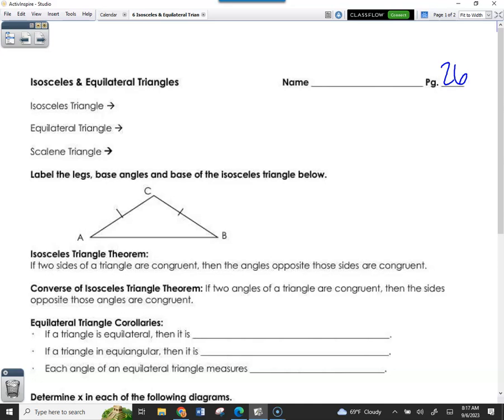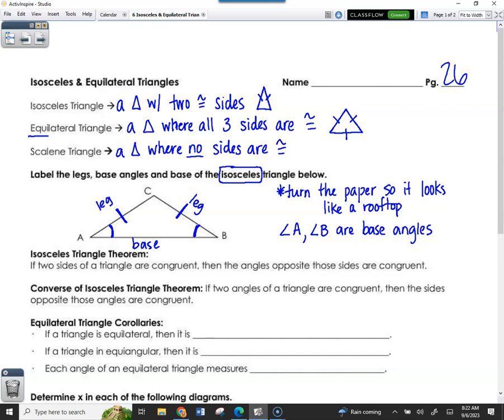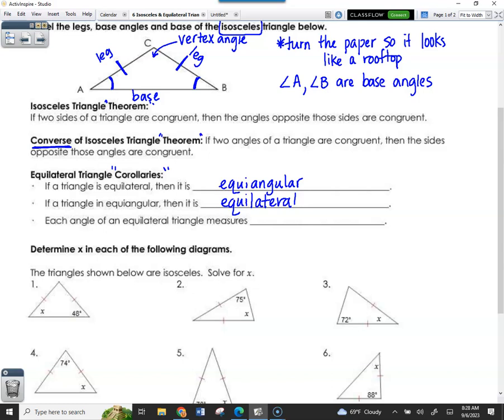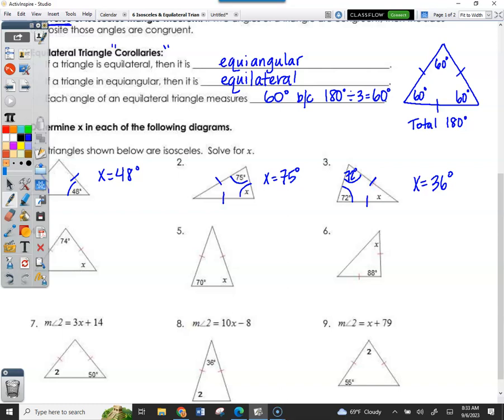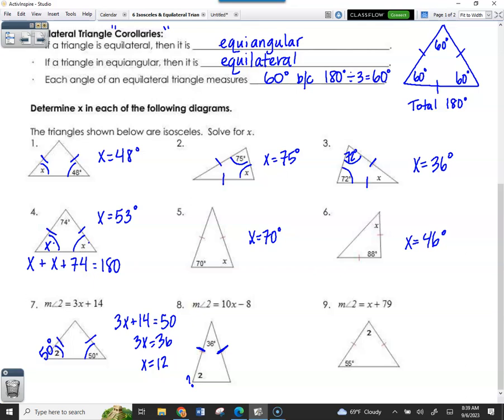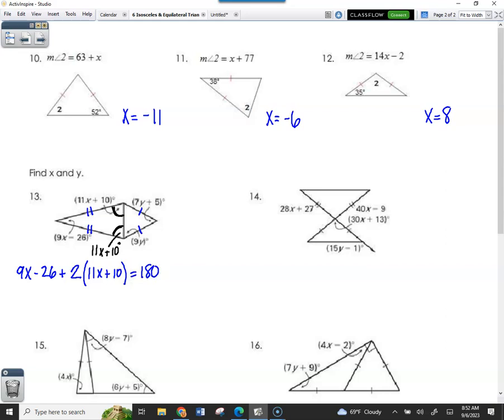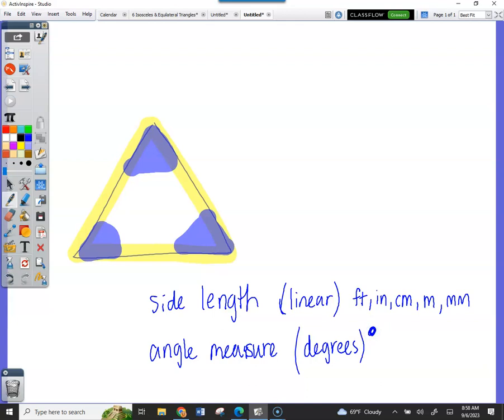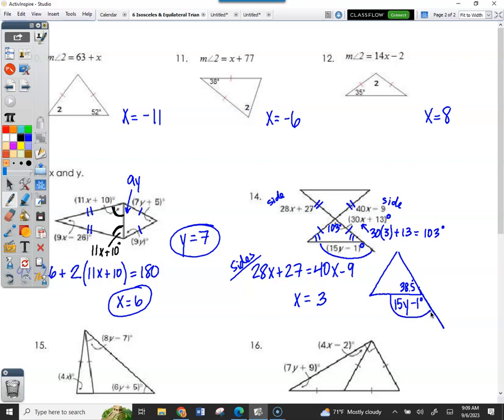P. 26 Isosceles & Equilateral Triangles